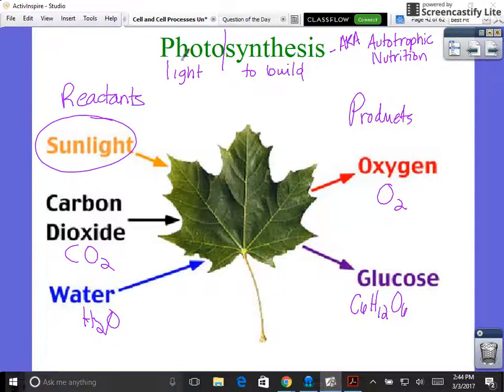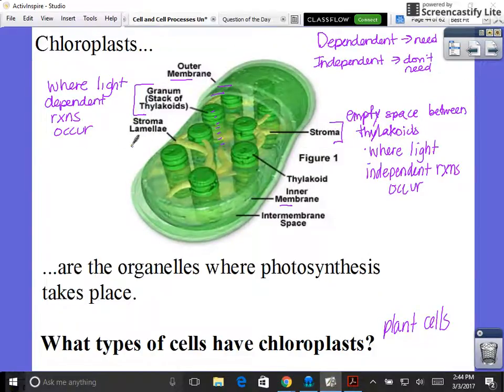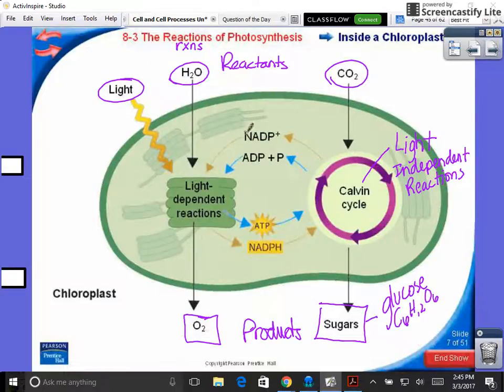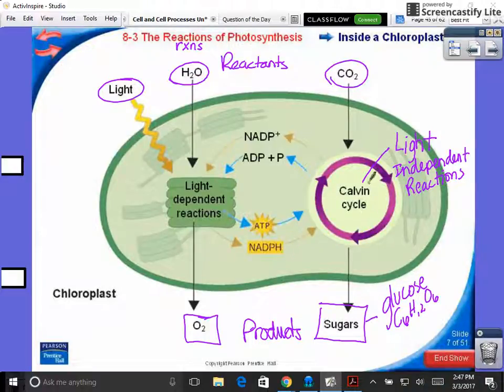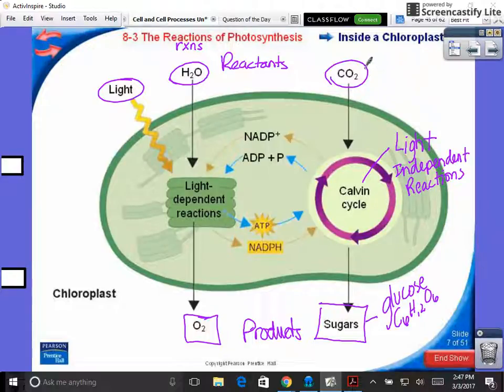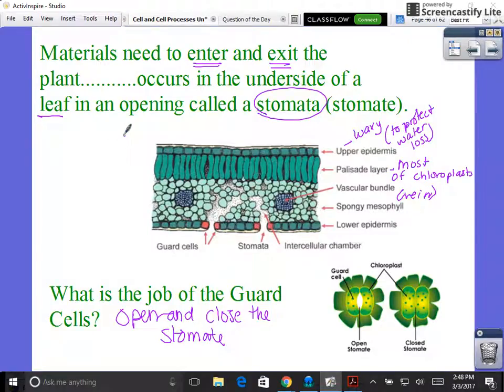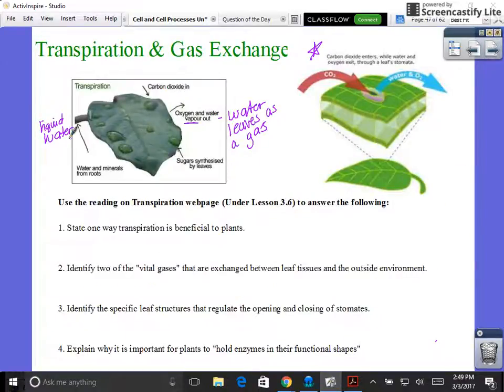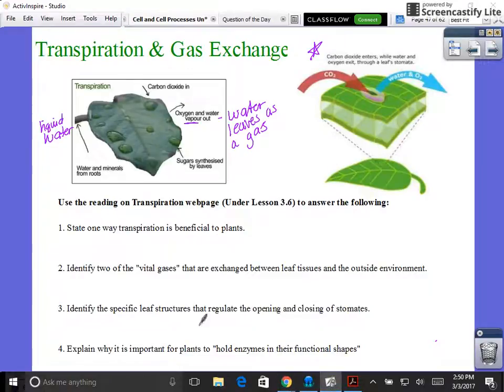Lesson 3.7 Photosynthesis